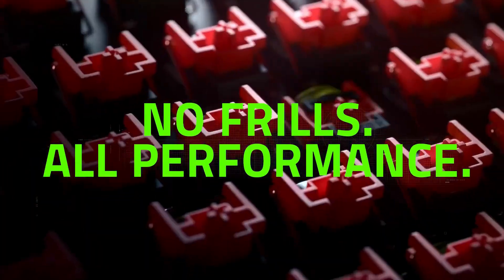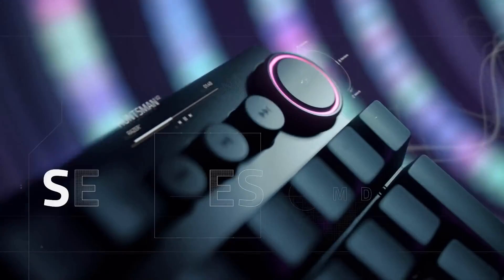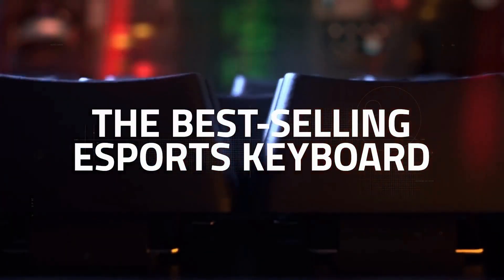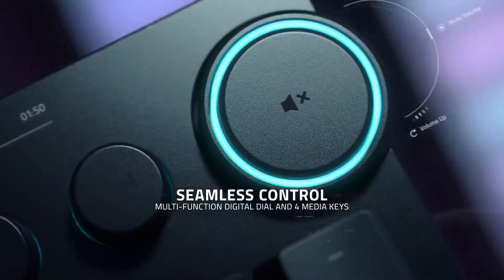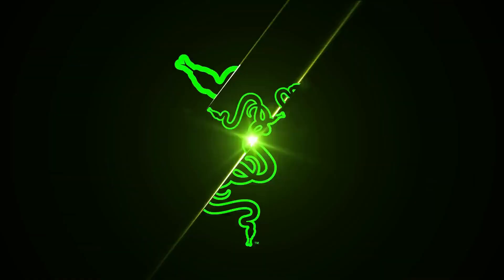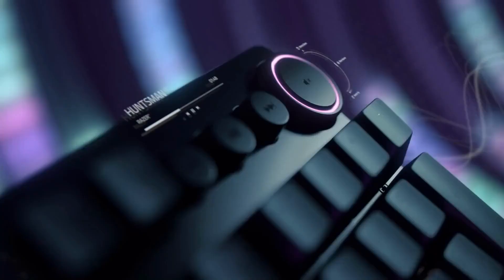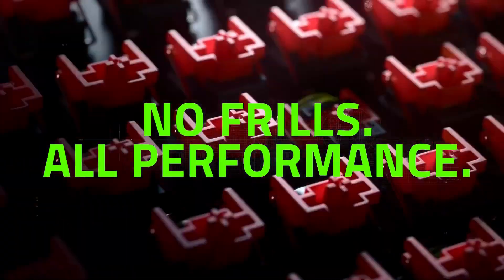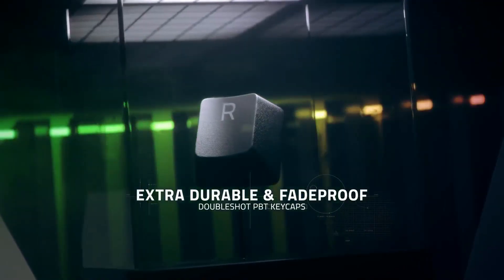Black Friday Razer Huntsman V2 Keyboard Deal: $77 Off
You're in luck, gamers! If you're in the market for a gaming keyboard, today is the day to buy it! The Razer Huntsman V2 Keyboard is on sale for $77 off, which is the lowest price we've ever seen. This keyboard is perfect for any gamer, whether you're a casual player or a hardcore veteran.
Best gaming black Friday Deal

►► Gaming News
►► Gaming Daily News
►► Today's news